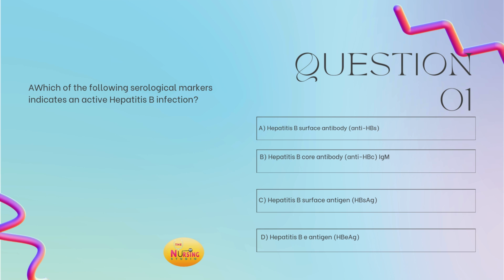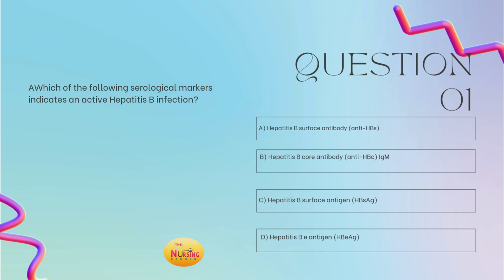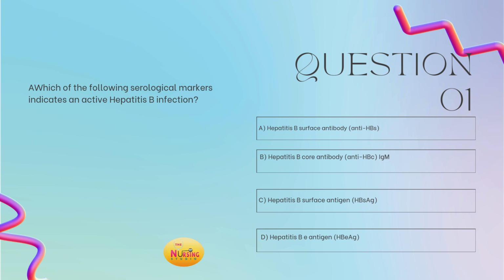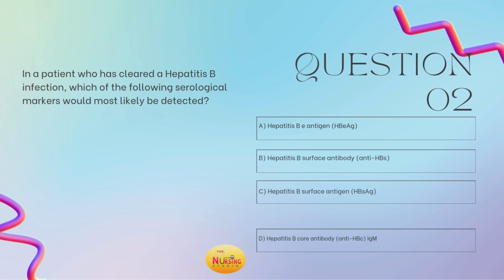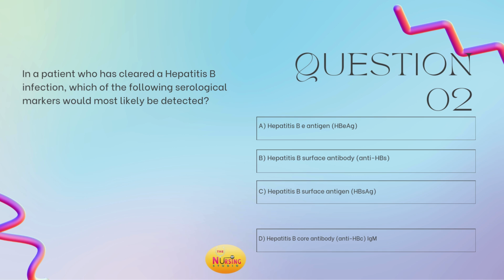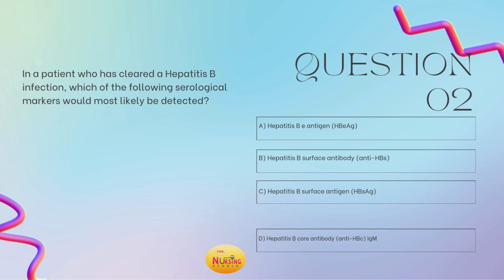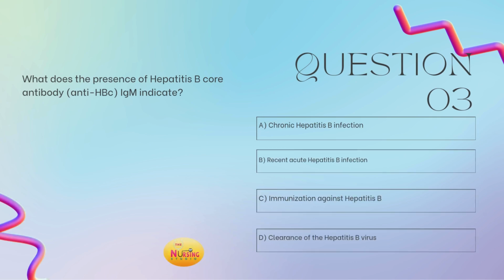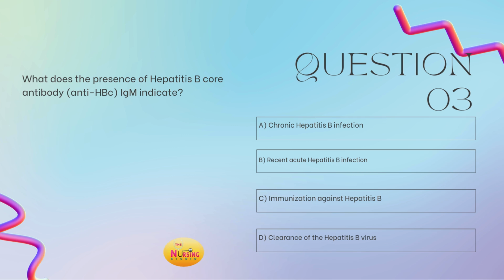Hepatitis B Serology Questions for Nurse Practitioner Board Preparation. (Day 69)